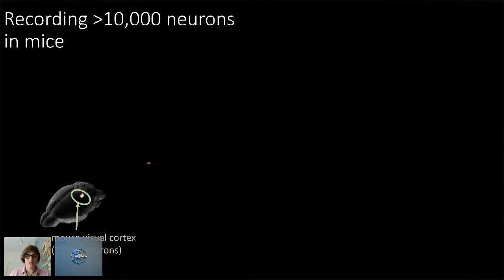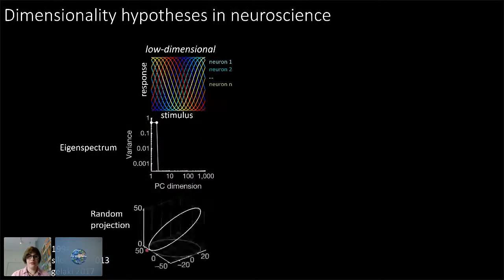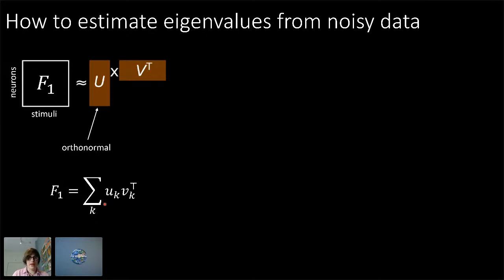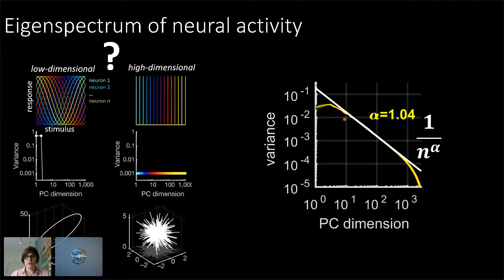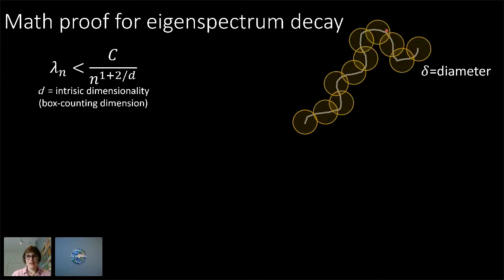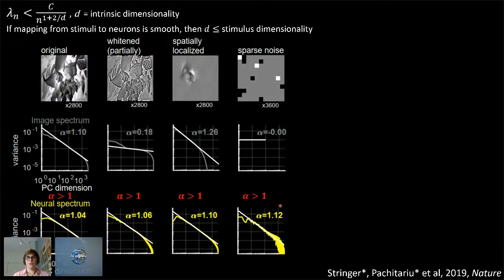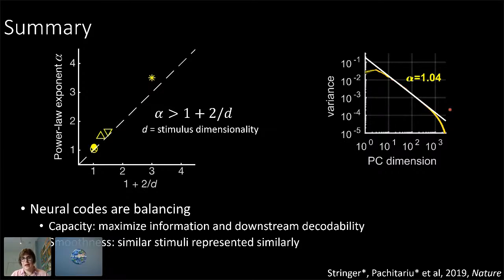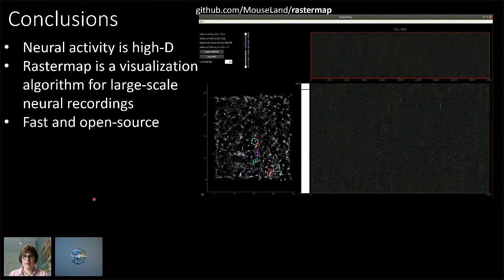Dr. Carsen Stringer : High-dimensional geometry of visual cortex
Interpreting high-dimensional datasets requires new computational and analytical methods. We developed such methods to extract and analyze neural activity from 20,000 neurons recorded simultaneously in awake, behaving mice. The neural activity was not low-dimensional as commonly thought, but instead was high-dimensional and obeyed a power-law scaling across its eigenvalues. We developed a theory that proposes that neural responses to external stimuli maximize information capacity while maintaining a smooth neural code. We then observed power-law eigenvalue scaling in many real-world datasets, and therefore developed a nonlinear manifold embedding algorithm called Rastermap that can capture such high-dimensional structure